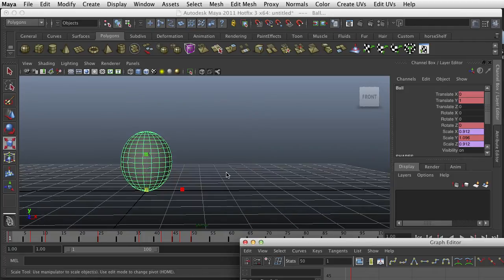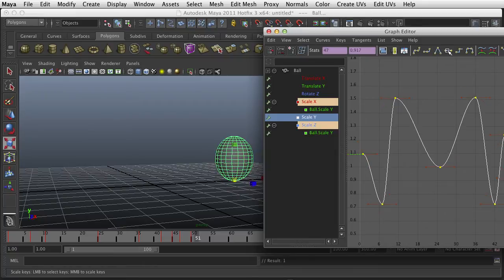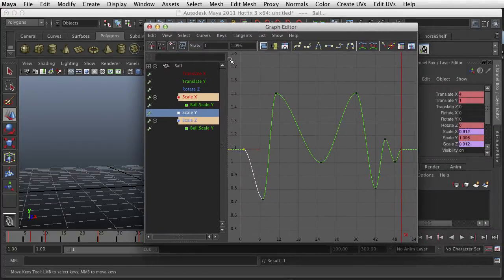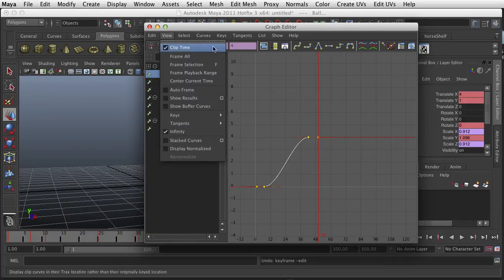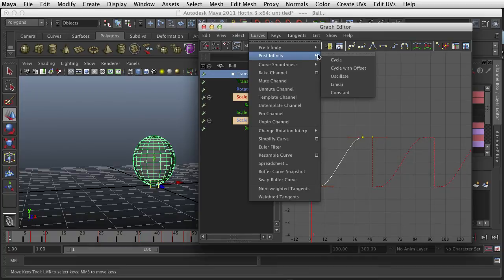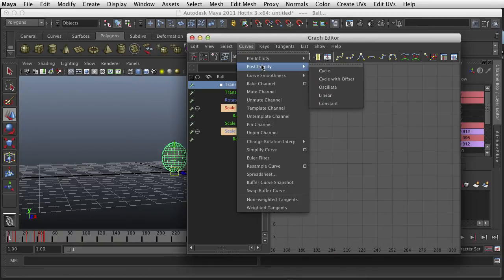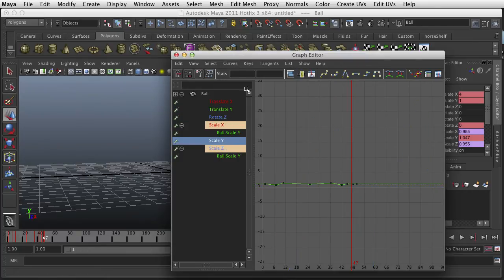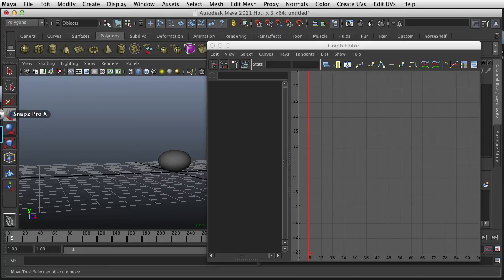Ball Jump Graph Editor - Post Infinity